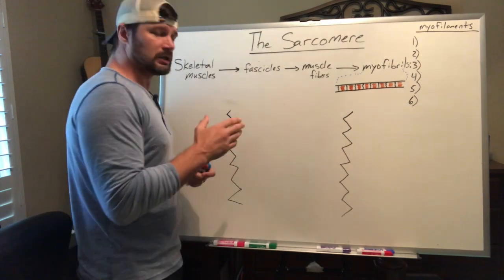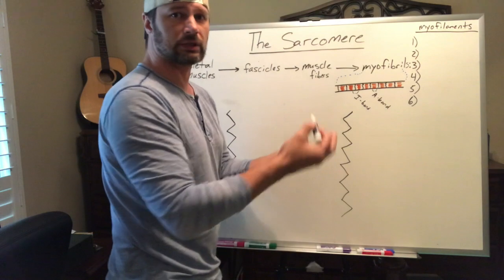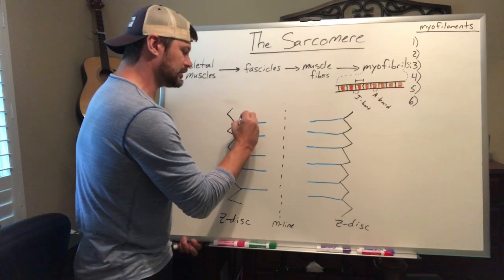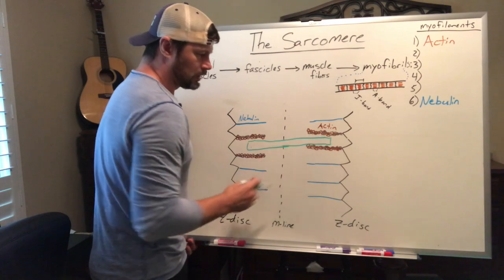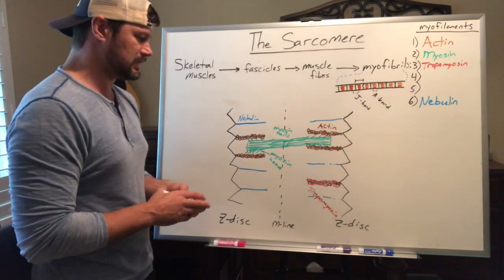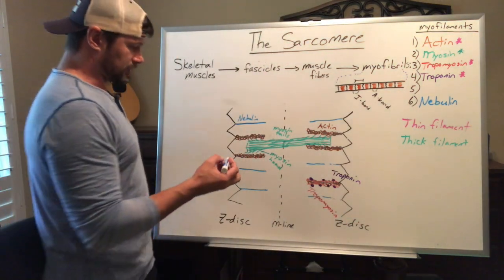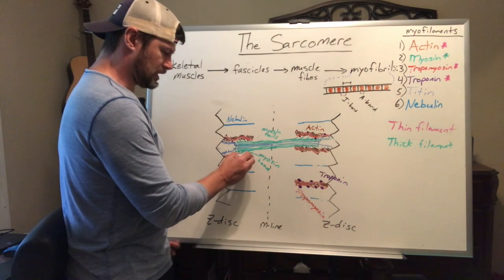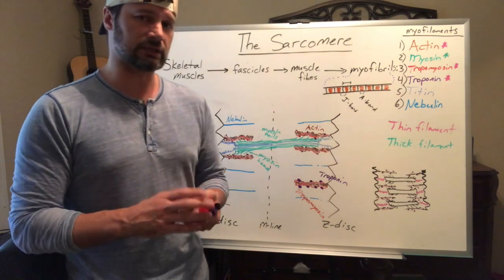Skeletal Muscle Sarcomere